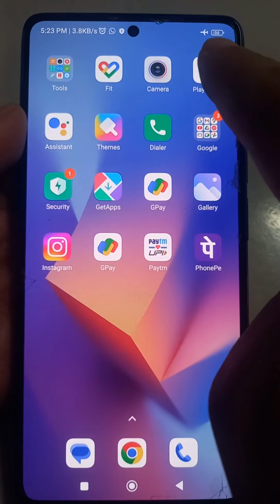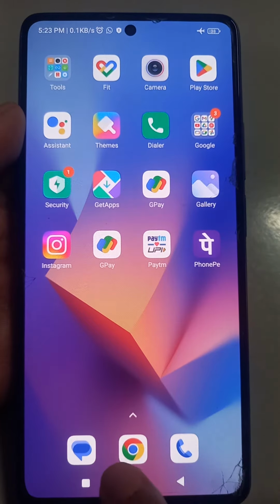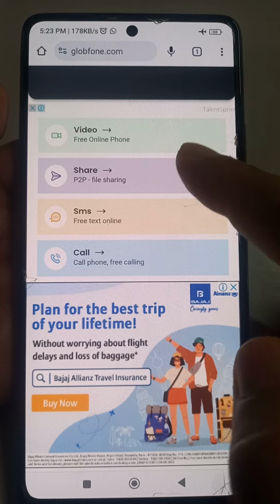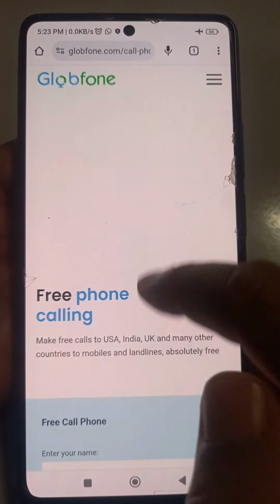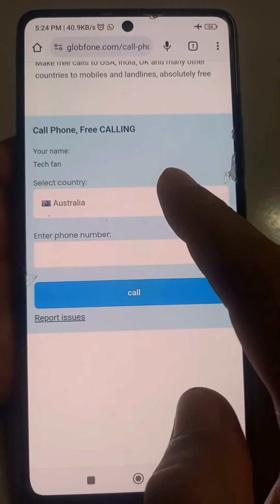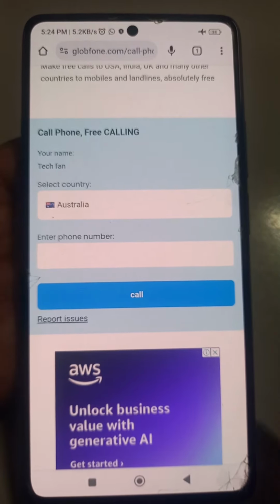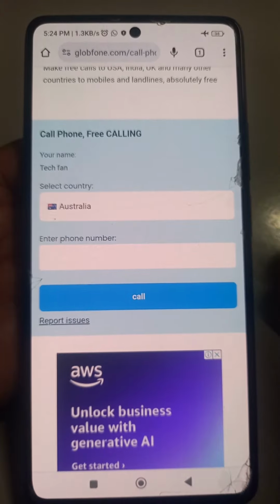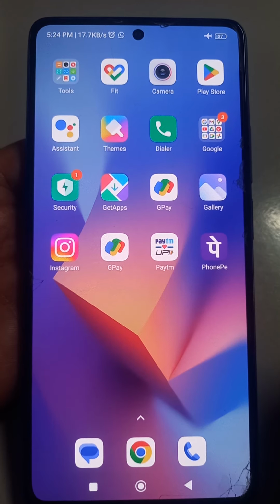How to call someone without SIM but with Wifi || Call someone who has blocked you but with internet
How to call someone without SIM in your phone with Wifi || Call someone who has blocked you from same phone but with internet

Explore an unconventional method that allows you to make calls without a SIM card using only a Wi-Fi connection on your phone. Additionally, learn how to call someone who has blocked you from the same phone, leveraging an internet connection.

How can I make calls without a SIM card, using only a Wi-Fi connection on my phone?
What specific apps or methods enable calling without a SIM but with Wi-Fi?
Is it possible to call someone who has blocked me from the same phone using an internet connection?
Apart from calling, what other functionalities or communication methods can be accessed using Wi-Fi on a phone without a SIM card?